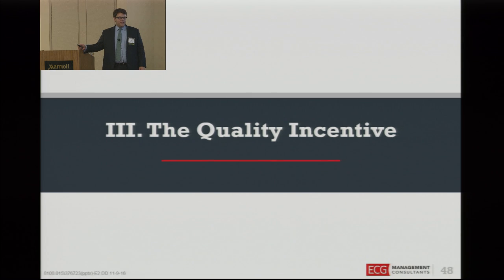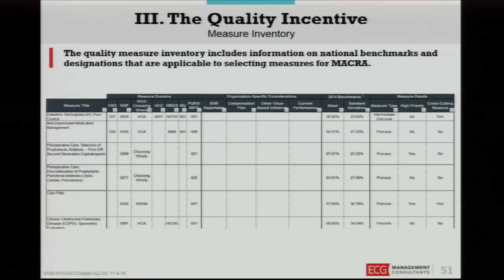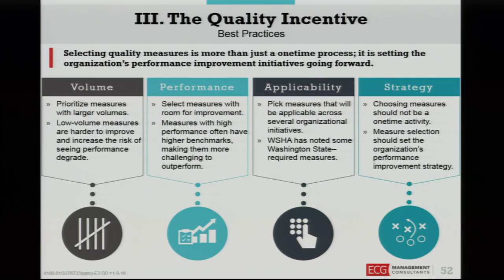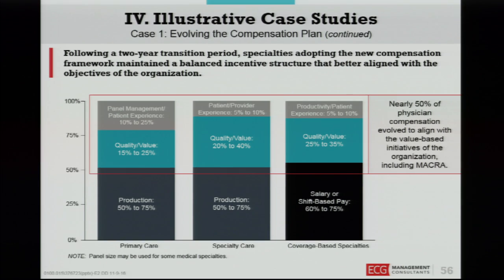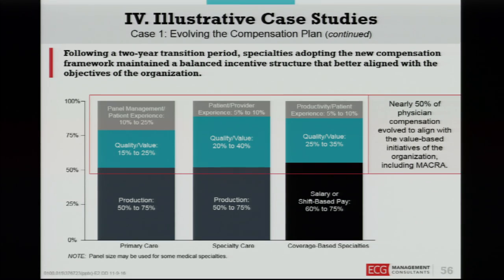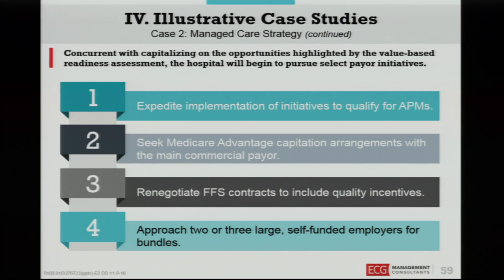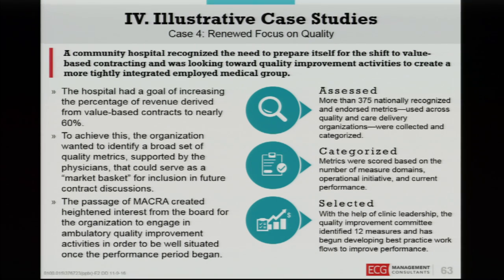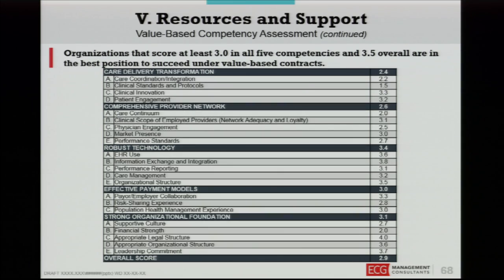WSMA and WSHA MACRA meeting 11/10/2016 part 2